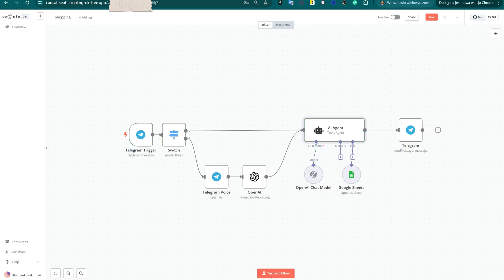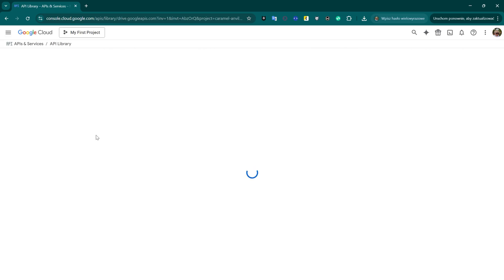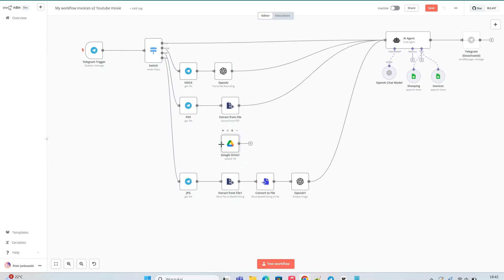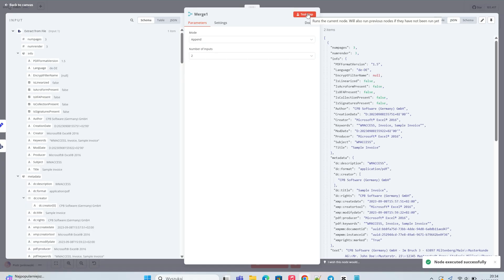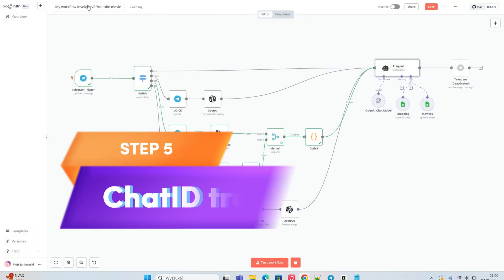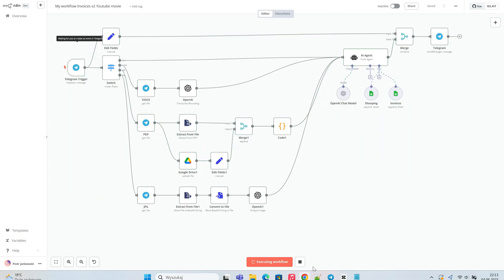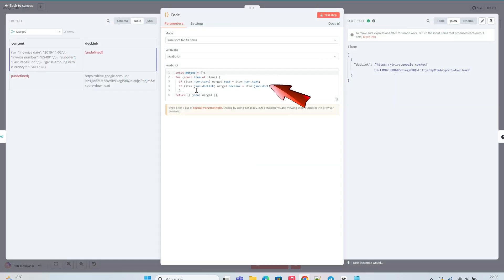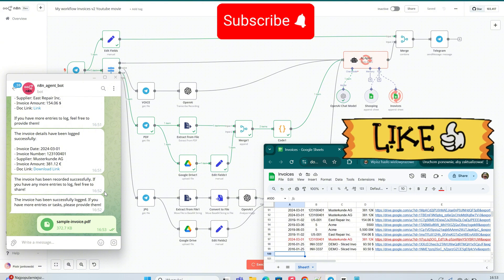🚀 n8n Agent Invoice Automation 📄➡️🤖 | From Telegram to Google Drive + Data Extraction 📊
📄 AI-Powered Invoice and Purchase Logging with n8n + Telegram + Google Sheets -  Google Drive| Episode 3

🛒 GMKtec N100 Mini PC
👉 📦 AliExpress

In this video, I show you how to automate invoice processing by sending PDF, JPG, or PNG files through Telegram. The files are automatically uploaded to Google Drive, and key invoice data is extracted and recorded in a Google Sheet — all without manual work! 🚀

✅ Step-by-step setup
✅ Using Node-based automation (like n8n)
✅ How to handle file uploads and data merging
✅ Tips for linking files in your spreadsheets
✅ Testing the entire workflow with real invoices

🛠️ Tools used:

n8n (local setup)

Telegram bot

Google Sheets

OpenAI API

📺 New here? Don’t worry! The previous episode covers everything you need to get started, including setting up your bot, connecting Telegram and Google Sheets, and configuring your local n8n instance.

⏱️ Movie Chapters:
00:00 Intro
01:12 Enable Google Drive API
02:22 PDF Upload file
03:26 PDF DOC Link
05:18 Agent AI prompt
05:51 ChatID transfer issue
07:59 JPG Upload file